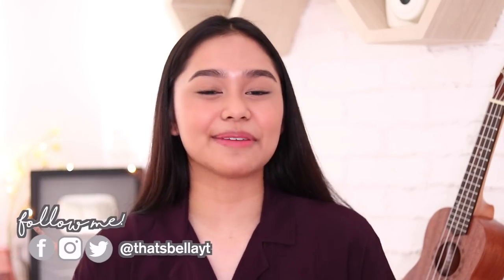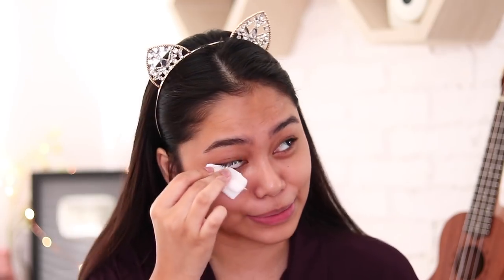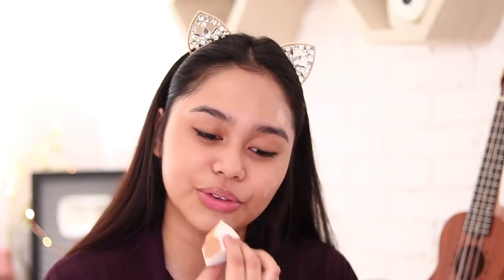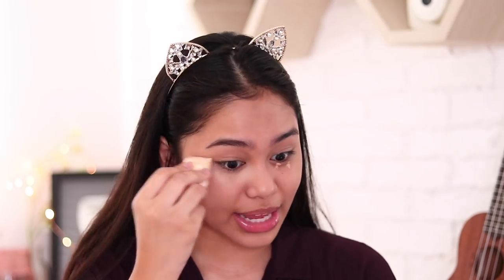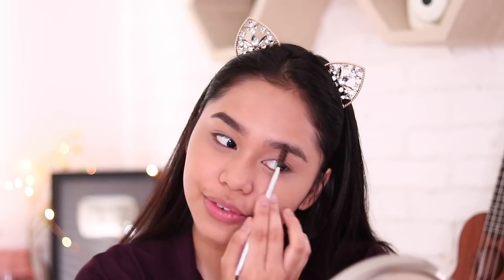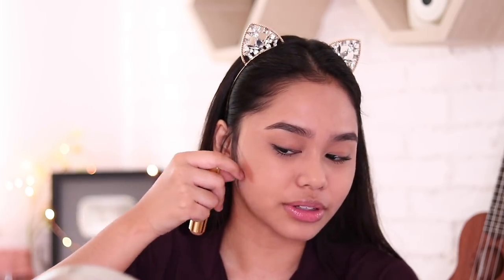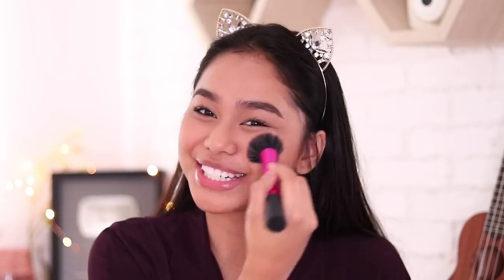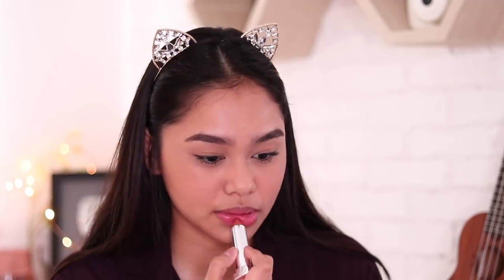Graduation/Moving Up Hair + Makeup Look! (Philippines) | ThatsBella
Hey! That's right, it's Bella! I'm Bella, a Filipina Youtuber, who makes beauty and lifestyle videos. Congratulations to all the JHS completers and graduates!!!

thatsbellayt

B U S I N E S S / S P O N S O R S: